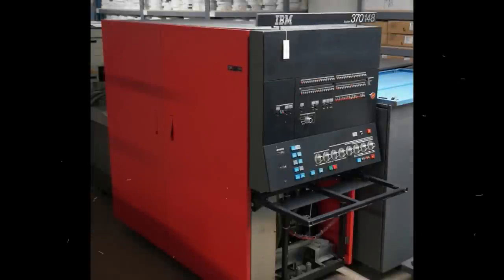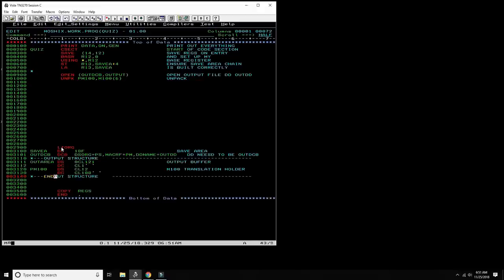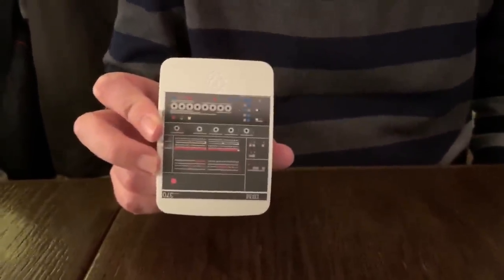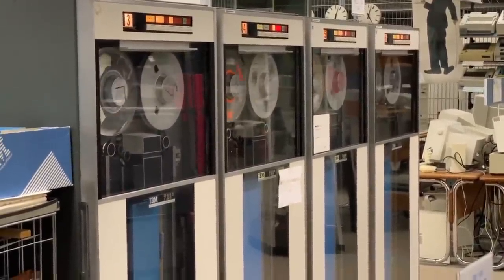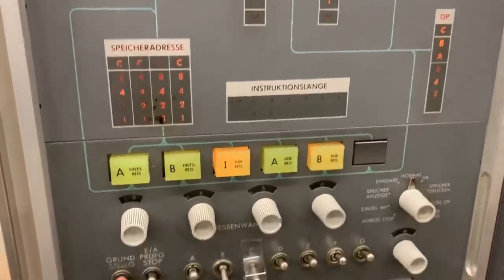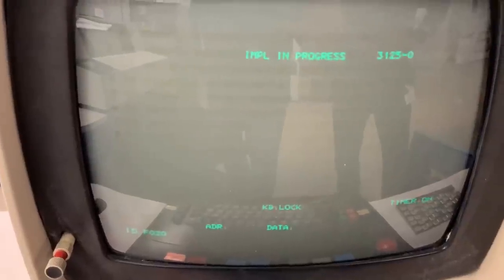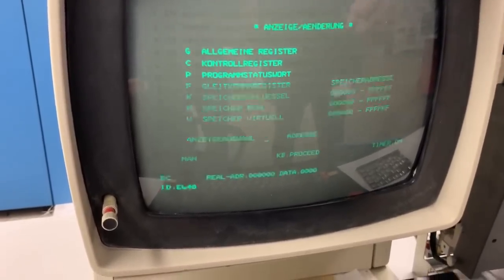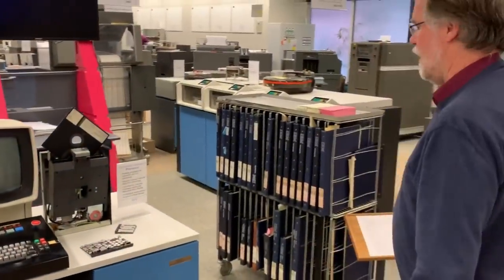moshix delivers an IBM S/370 and tours a mainframe data center - M112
In this video you see me hand-delivering an IBM S/370 model 148 to the lucky winner of my mainframe quiz from video M100

Then I go see a data center where there are these mainframes still operating and running programs today:

IBM 1401 with tapes and 1403 printer and a 1411 disk unit
IBM 360 model 20 with 1403 printers and 2311 disk
IBM 370 model 125 (512KB storage) with a 2311 disk and a 3211 printer
IBM 9370 model 40 with 3370 FBA disk and 16MB ram to run VSE/SP

I also got several dozen pages of 1403 output from DOS/VS and from a 1401 program.

Overall this was an amzing trip. Made tons of new friends and had crazy fun.